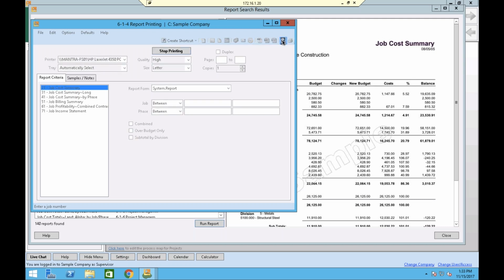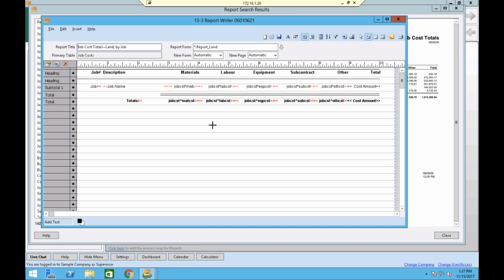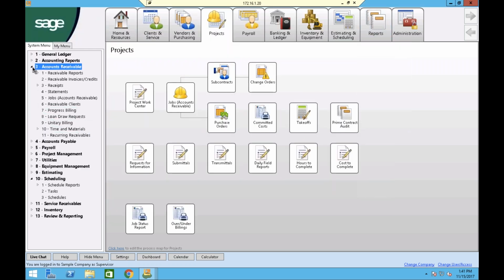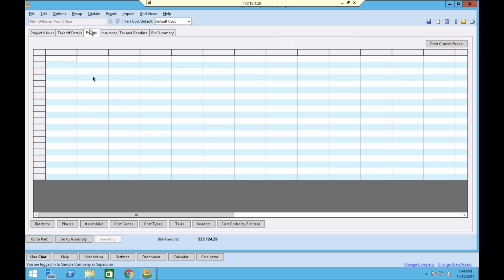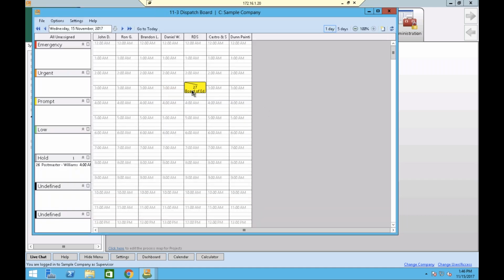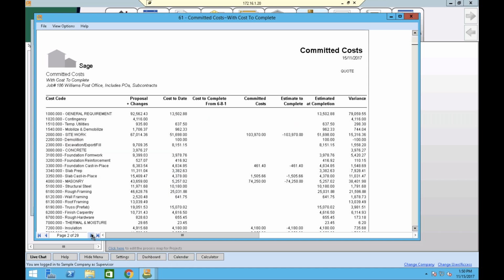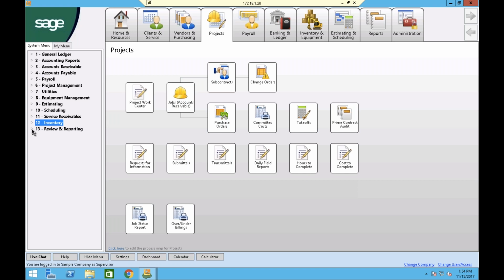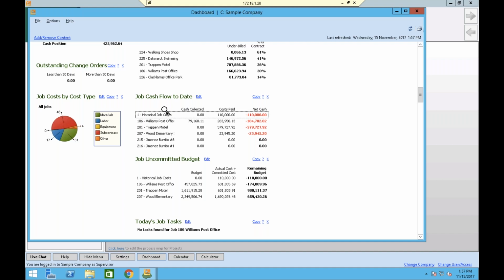Sage Construction Webinar - November 15 2017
Luke Thackray (Director of CRE) at Mantralogix runs through the Sage Construction Software suite in this webinar.